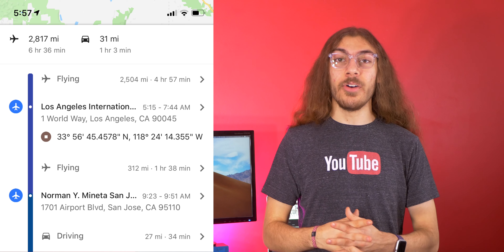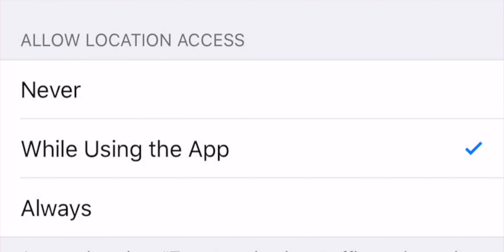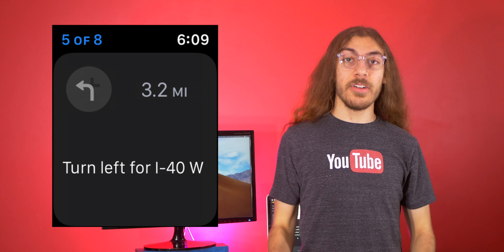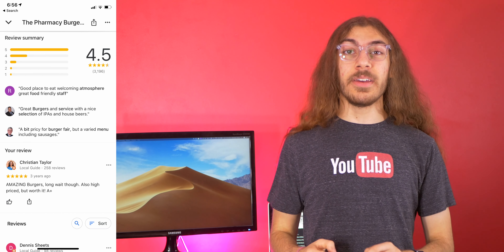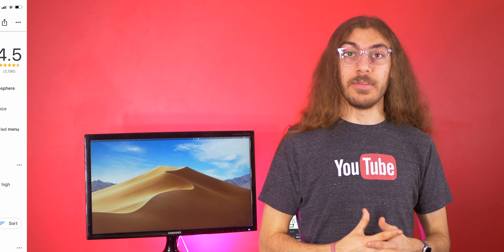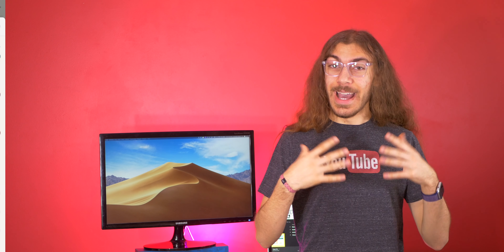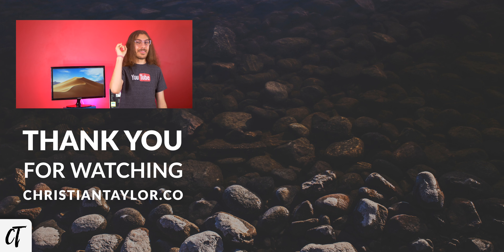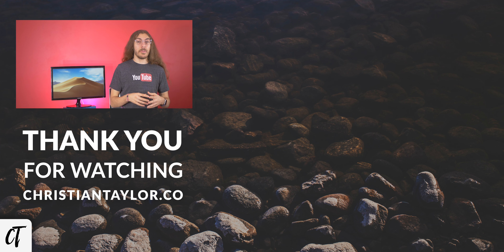Why Apple Maps is the BEST navigation system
Apple Maps had a rough launch in 2012, but Apple has been consistently working on its reliability and accuracy. Is Apple's hard work enough to pull users away from Google Maps? Here's why Apple Maps is the best navigation system.